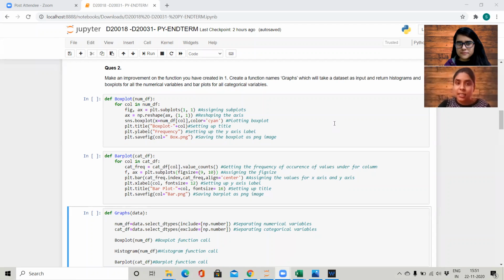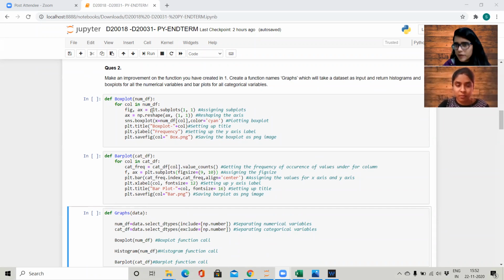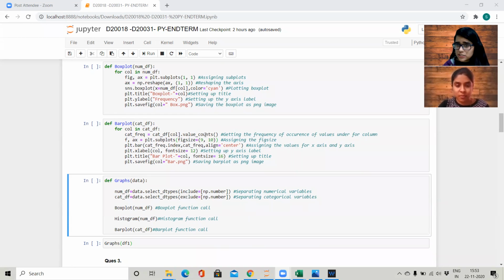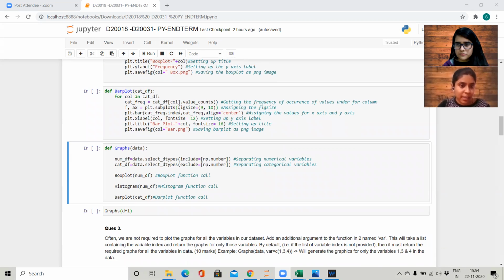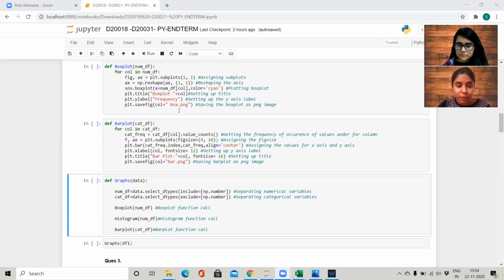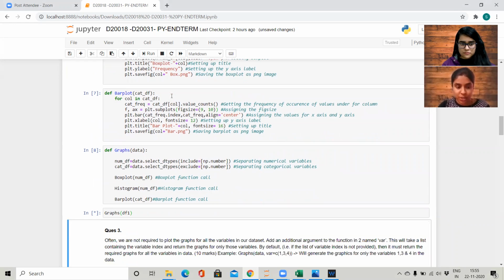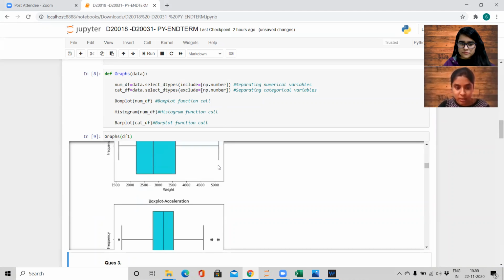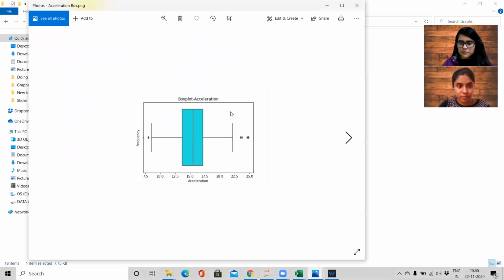Automating EDA #2 - Creating Histogram, Boxplot and Barplot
Created by:
1. Kaviya U C D20018
2. Shivani Nehra D20031

We are automating the EDA process by creating a function to plot Histogram and Boxplot for all the numerical variables and Barplot for all the categorical variables

Topics Covered:-
1. Histogram Function
2. Boxplot Function
3. Barplot Function
4. Graphs Function - main Function